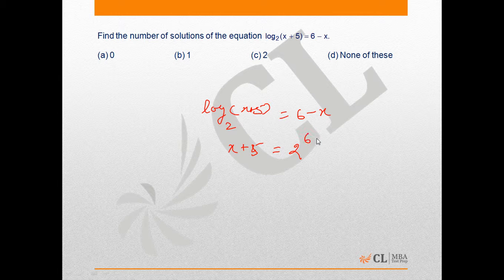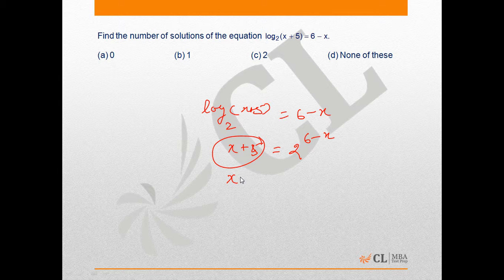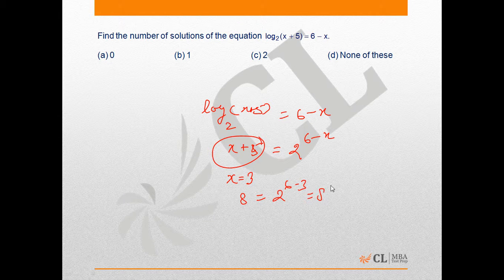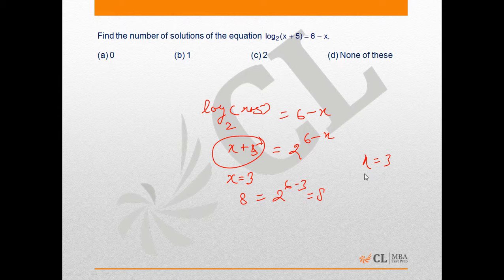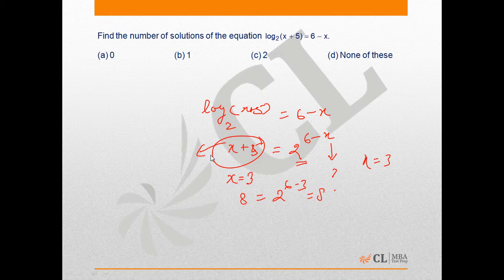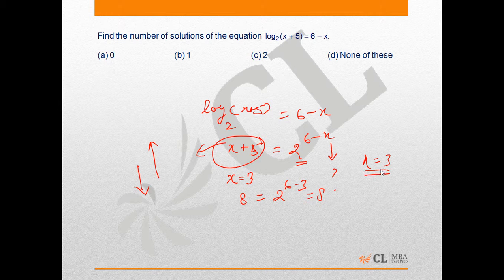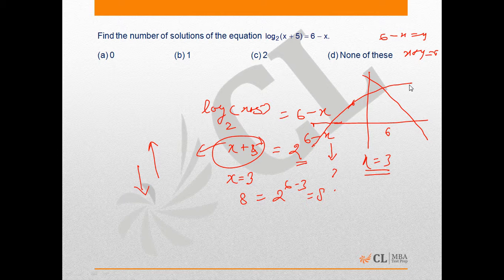Mock CAT 3 2015 Q 33